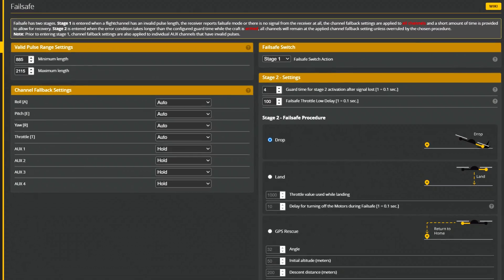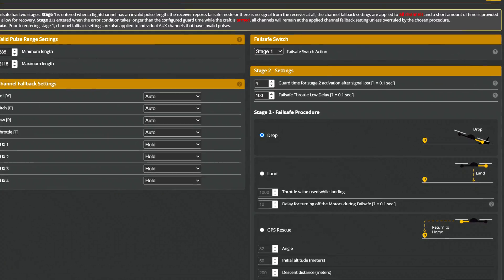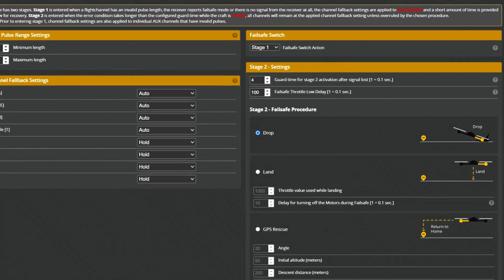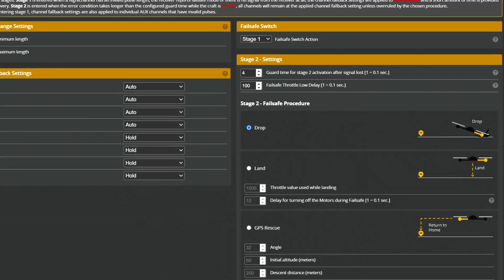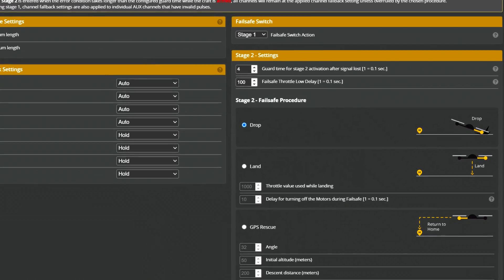Failsafe flight mode is obsolete, do not use it!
Correctly configured Failsafe is super important for your, your drone's, and others' safety. In Betaflight (or INAV) you might be tempted to use the Failsafe flight mode that can be found in the Configurator's Modes tab. But, don't use it! It's a legacy, absolutely obsolete way of configuring and working with the failsafe of your drone or RC airplane. All modern radio systems will communicate a failsafe state in a way that does not require you to worry about this flight mode at all.